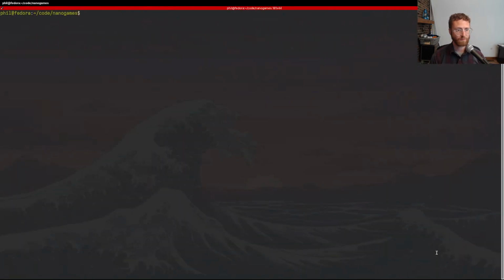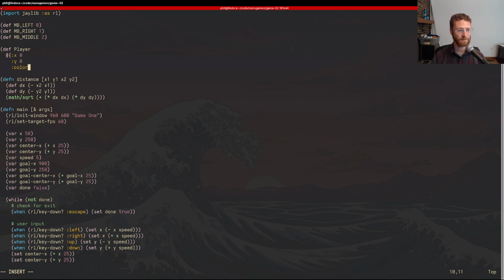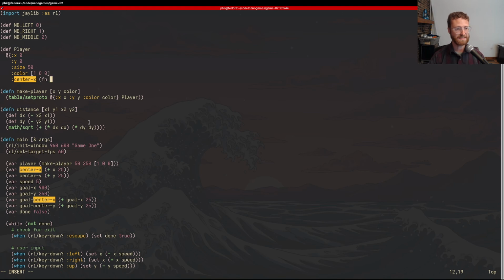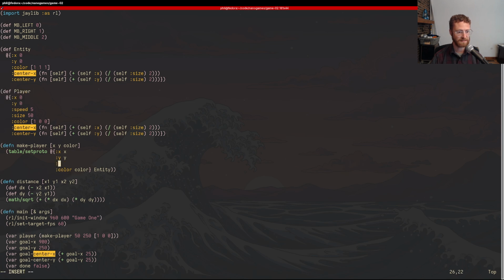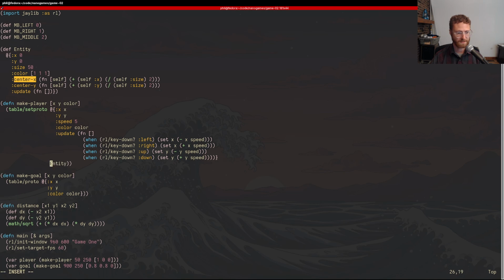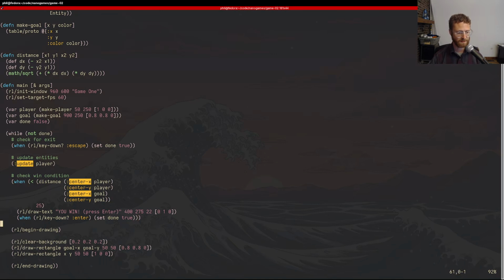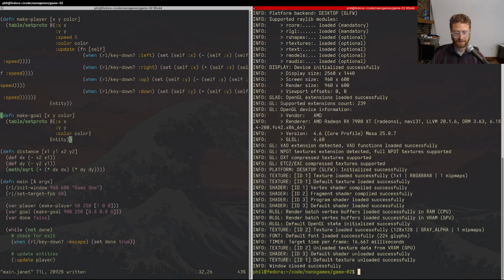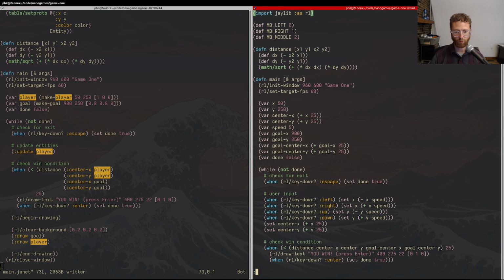02 Nanogames: Bundle Data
This time we're going to reorganize the code in our nano game to make it reusable and more organized.